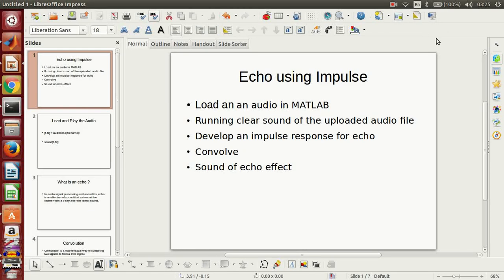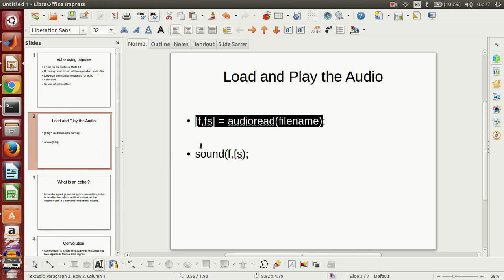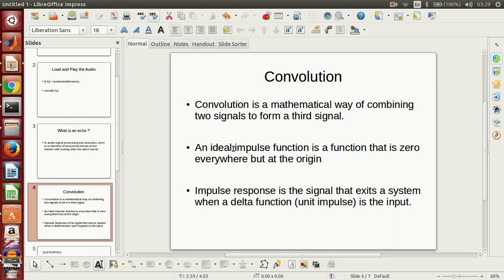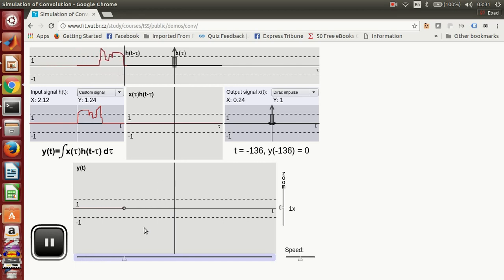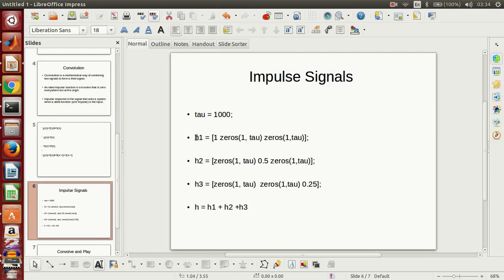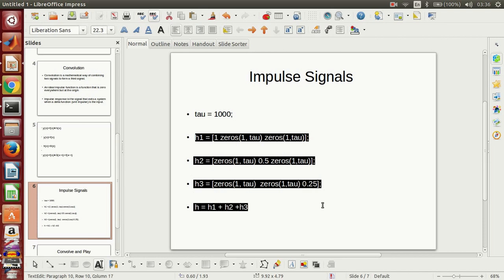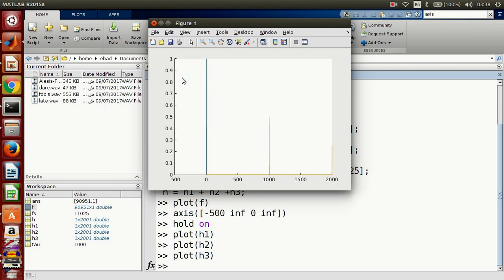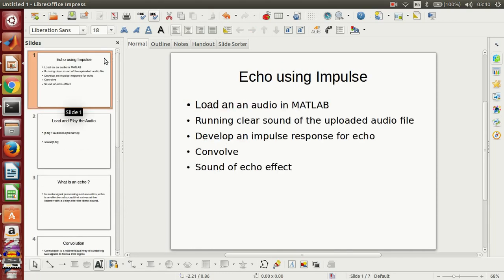Echo using Impulse Response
Developing impulse function for convolution and impulse response to create the echo effect using MATLAB.